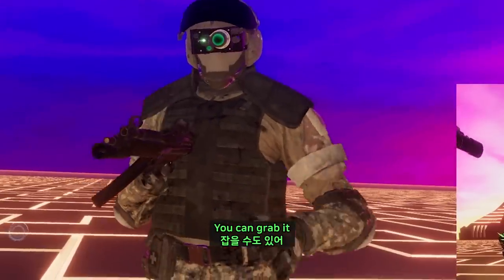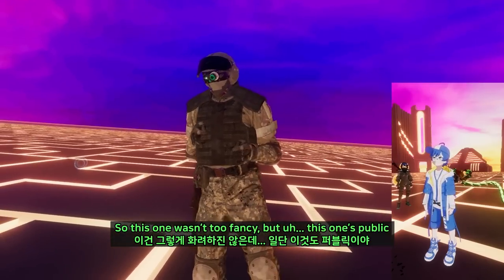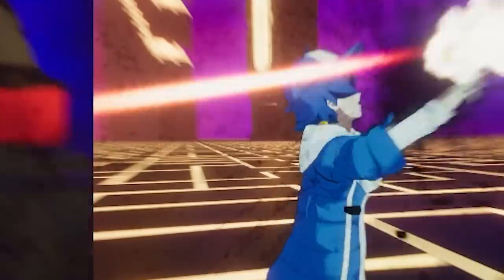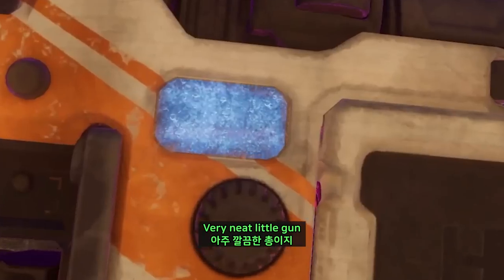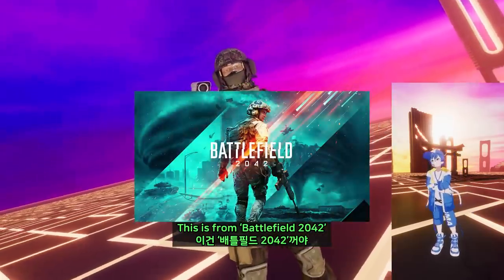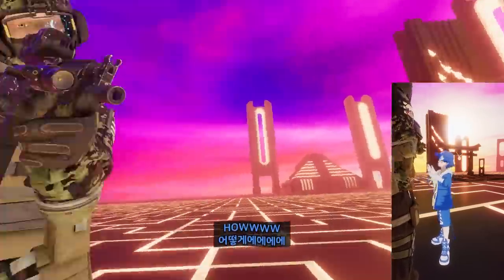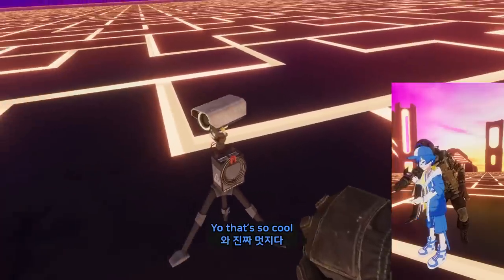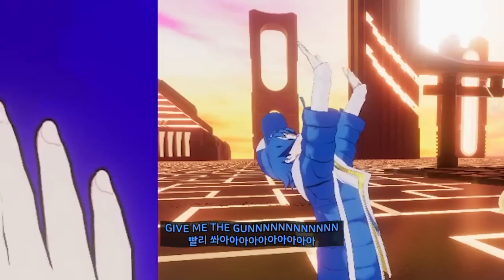Avatar creator with best gun physics?? - 💡 VRchat Epic avatars #26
editor : byubyu